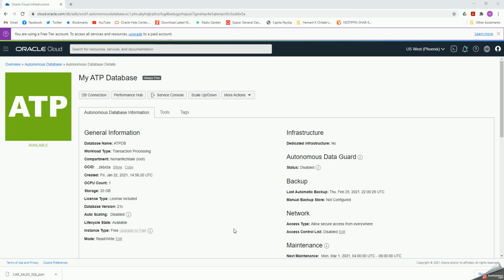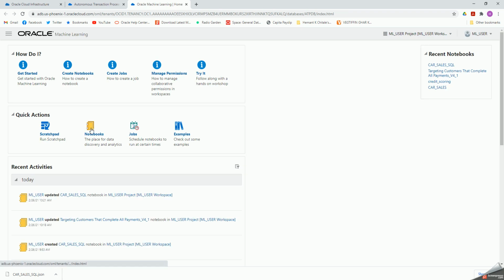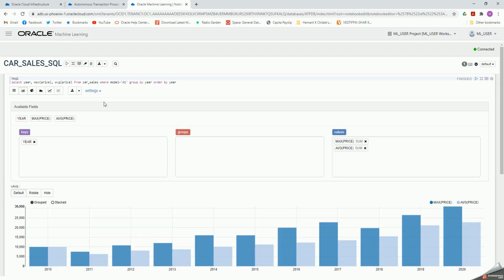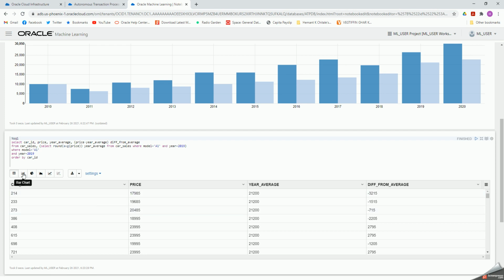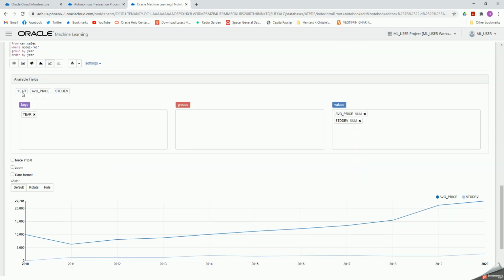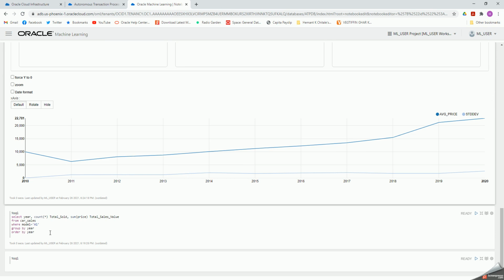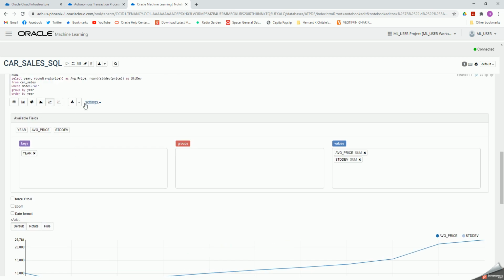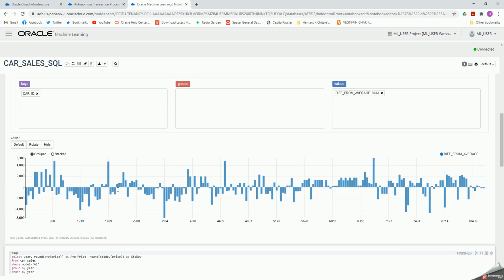Oracle Machine Learning SQL : 1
A first demo of using simple SQL in the Oracle Machine Learning Notebooks (Apache Zeppelin) in an Oracle Cloud Autonomous Database